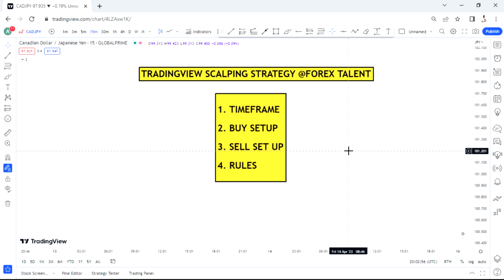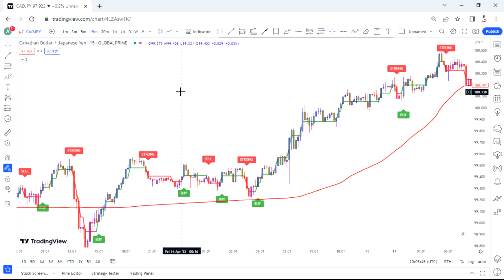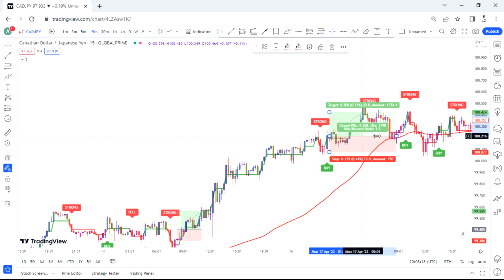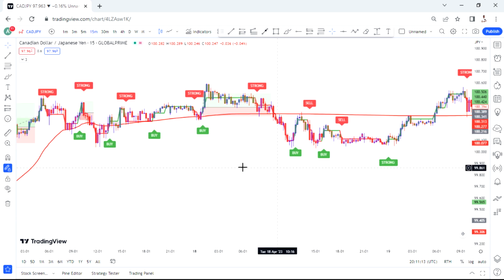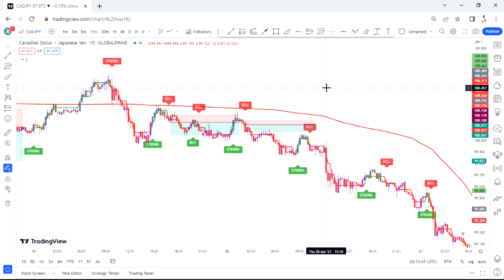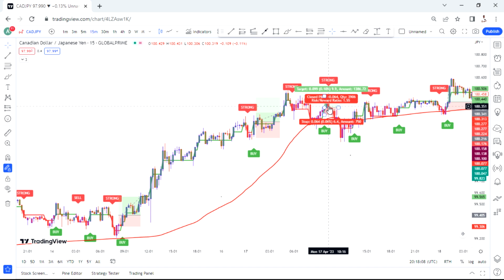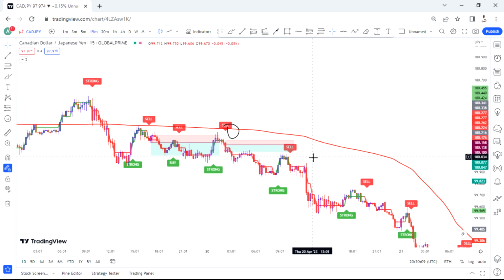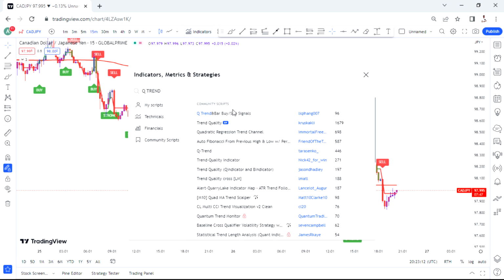How to do Scalping with Tradingview Indicator Strategy [Buy and Sell Indicator]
This video explain a strategy that you can use to scalp in tradingview with high win rate.

watch from start to end to learn how.